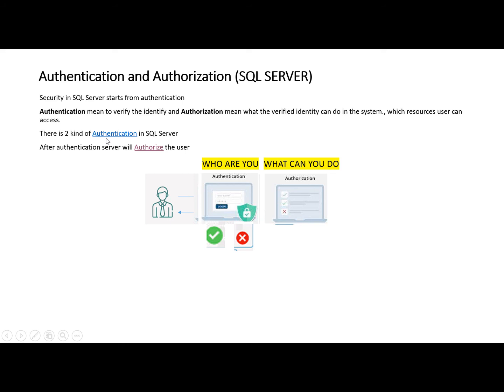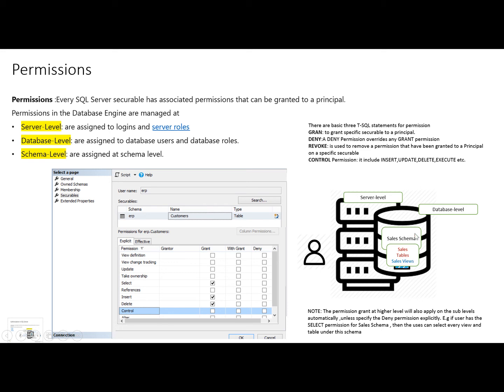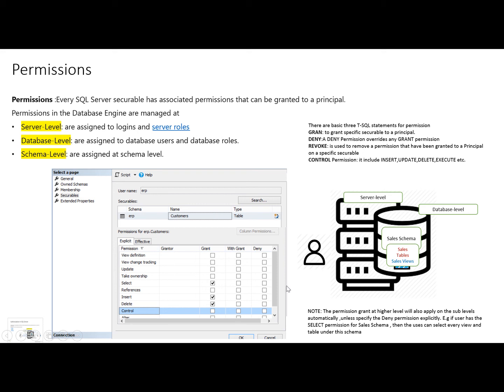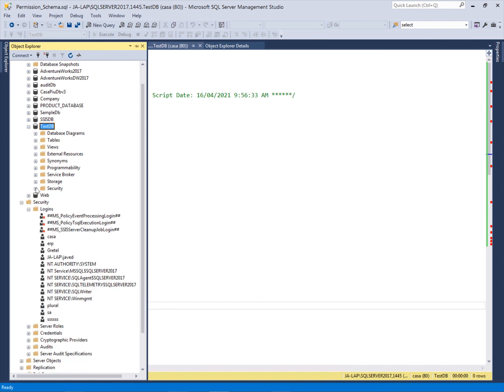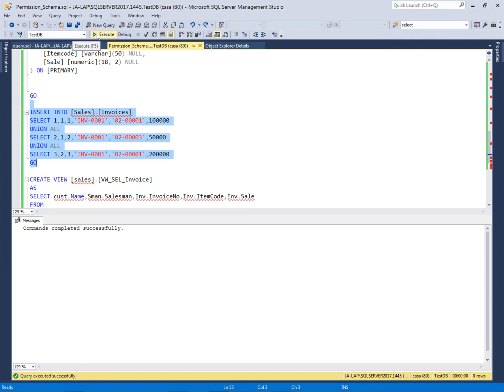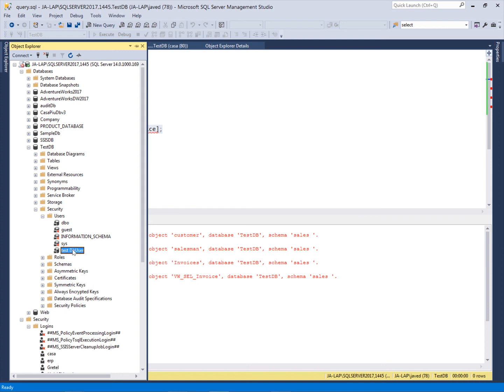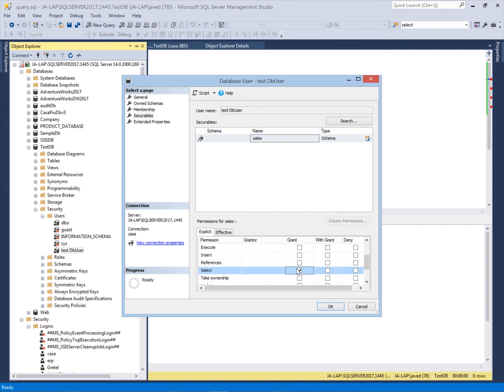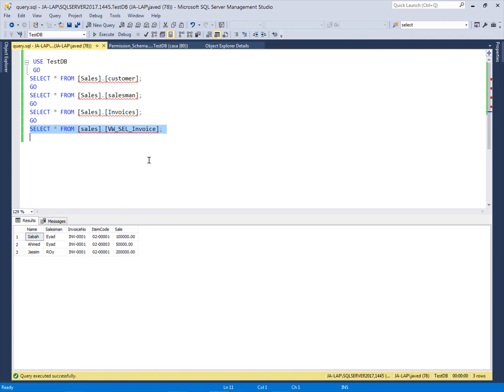Permission implementation (SQL Server Security)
Permission is an important component of SQL Server Authorization ,this video demonstrates that how to implement the permission on securable.